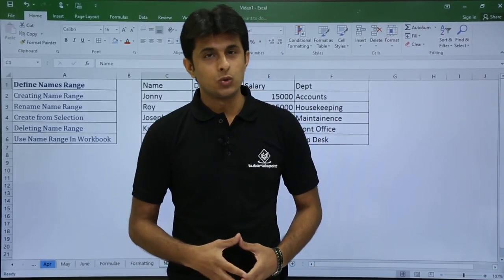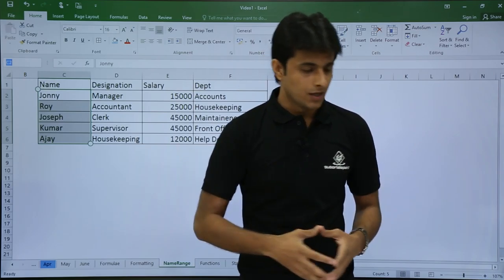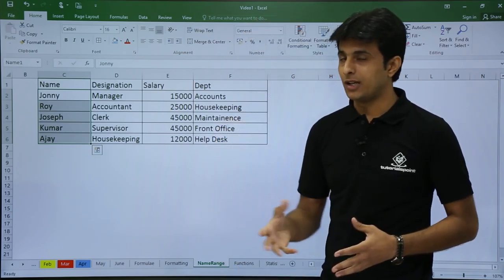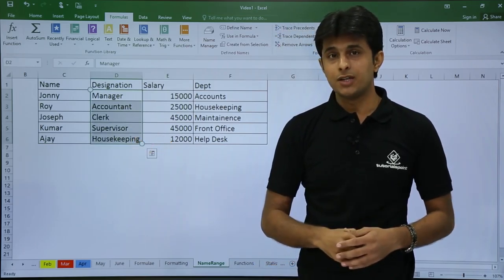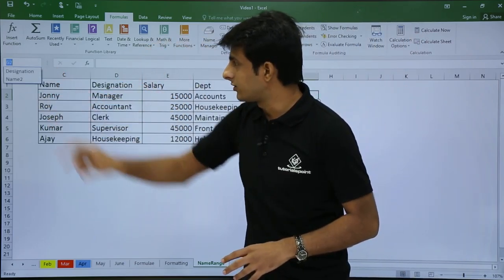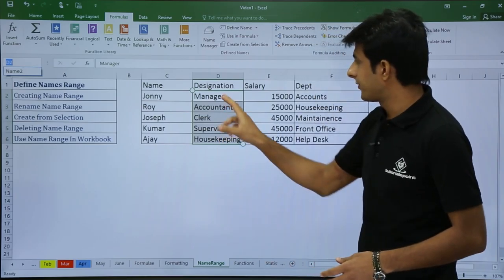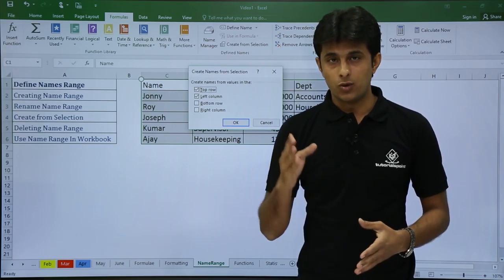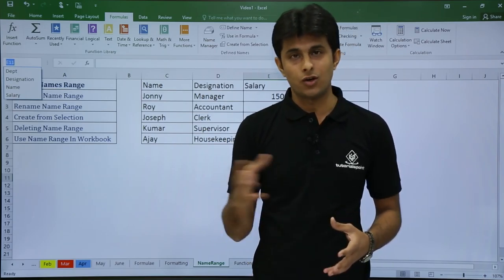MS Excel - Name Range